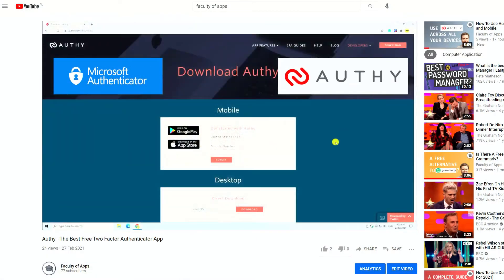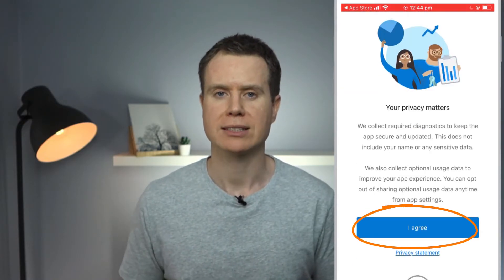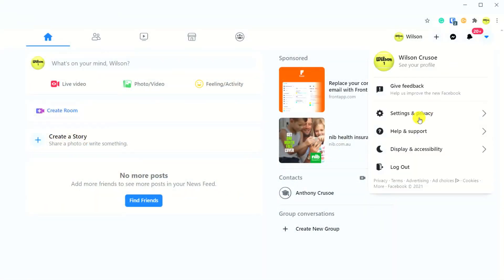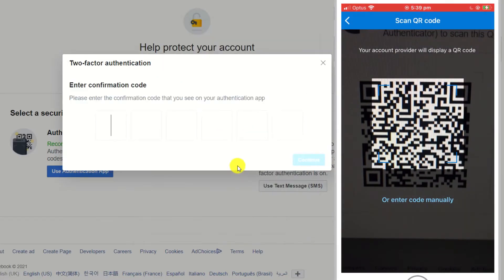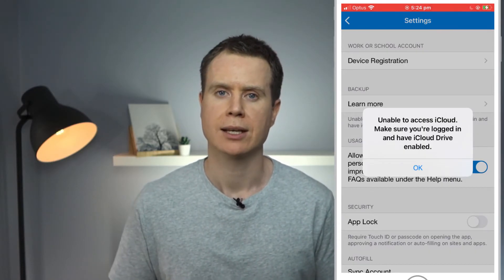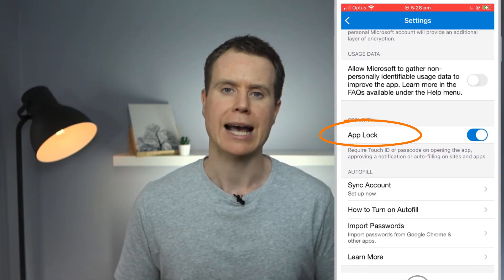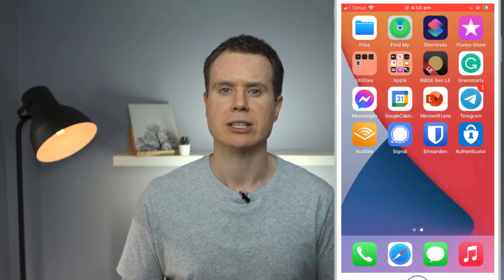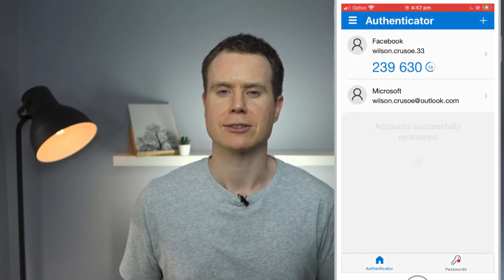How To Setup & Use Microsoft Authenticator - Two Factor Authentication - on iPhone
This video demonstrates how to setup, Microsoft Authenticator - Two Factor Authentication - on IOS.

Setup - 0:35
Link an Account - 1:35
Backup To iCloud - 2:44
Setup AutoFil - 4:03
Recover Your Account - 04:54